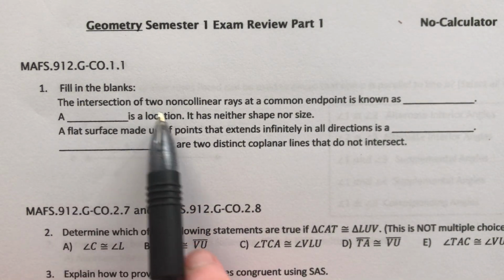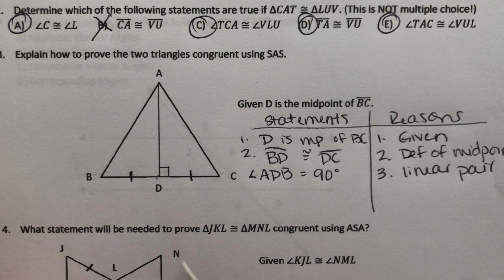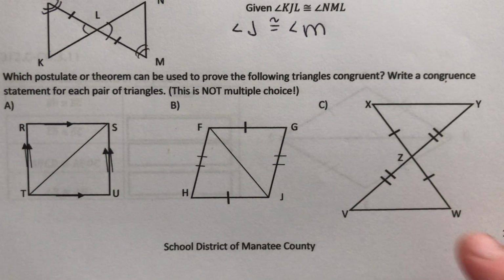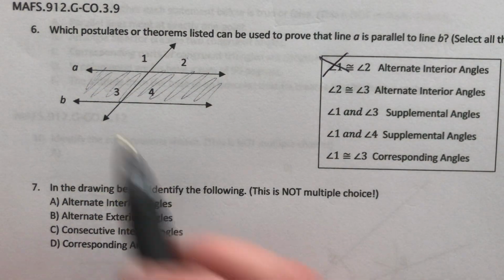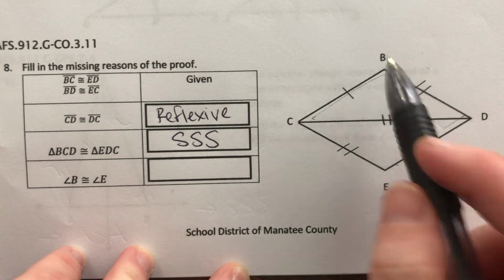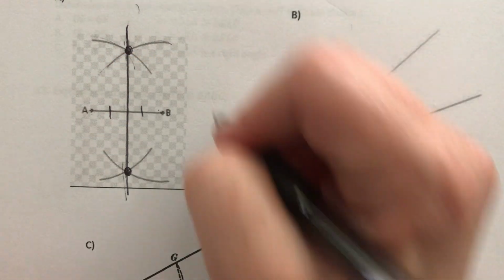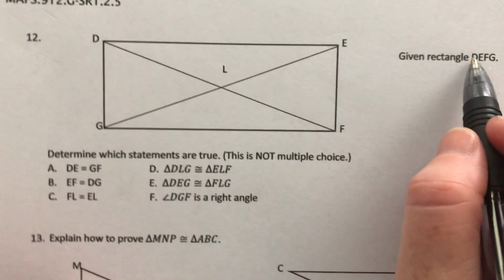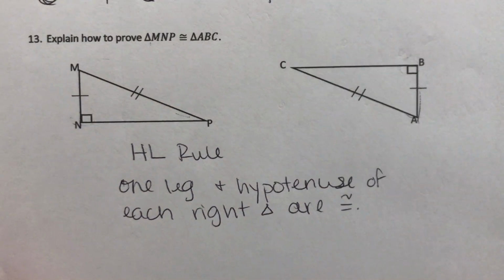Geometry Semester 1 Review (Part 1)